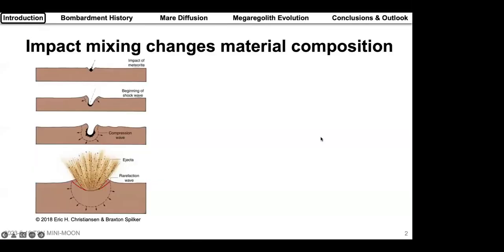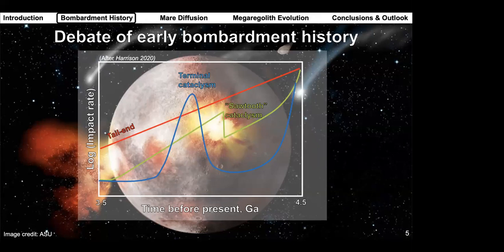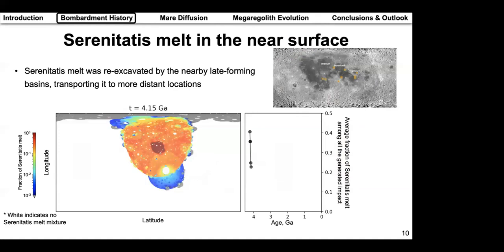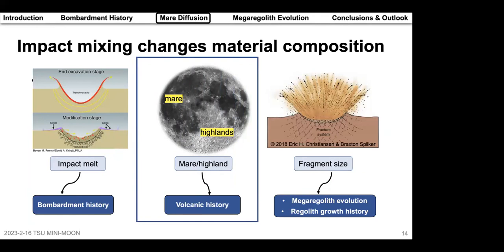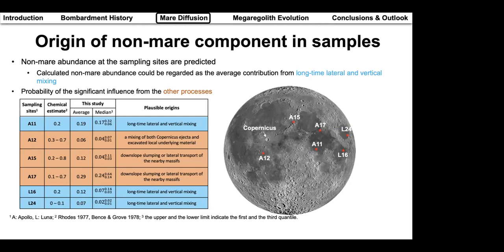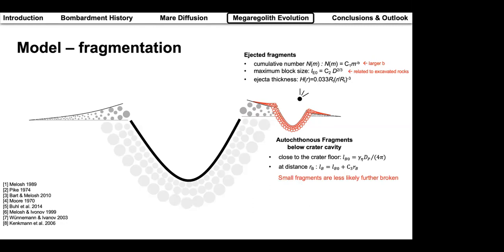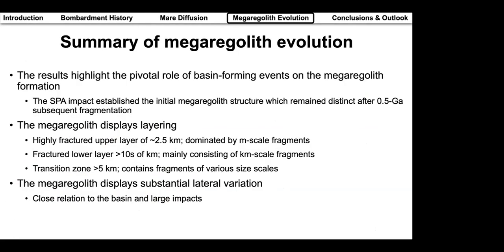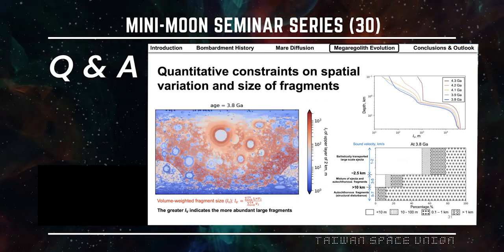Lunar megaregolith mixing by impact: how does the material composition evolve with time?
★Feb. 16, 2023, 17:00 pm (UTC+8)
Title: Lunar megaregolith mixing by impact: how does the material composition evolve with time?
Speaker: Dr. Tiantian Liu (Museum für Naturkunde, Germany)